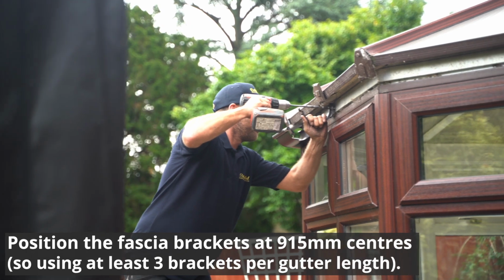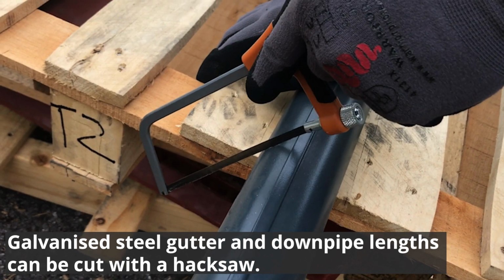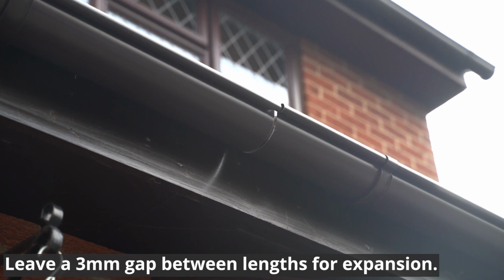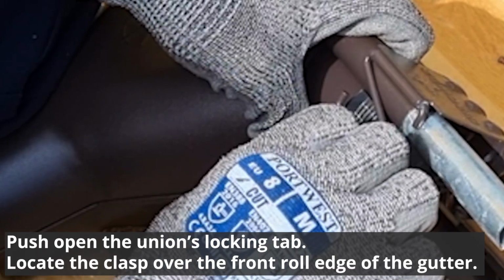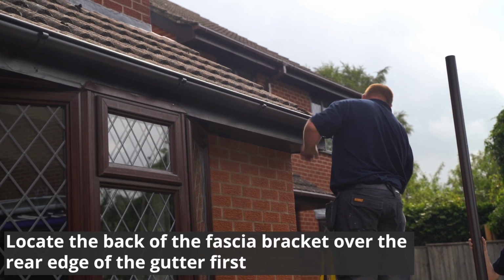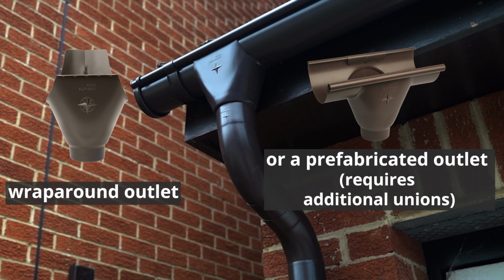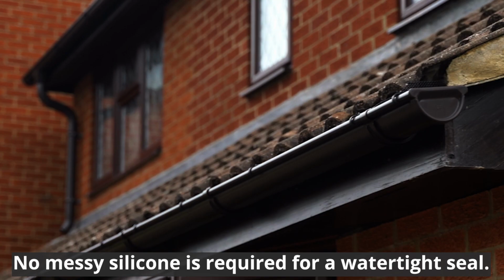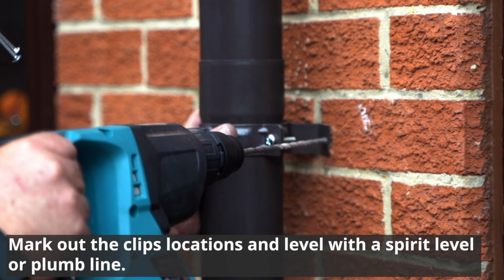Easy to Install Infinity Galvanised Steel Guttering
Infinty Galvanised steel gutter installation

1. Postion the fascia brakets at 915mm centres (so using at least 3 brackets per 3m gutter length)
Allow a slight fall along the run using a string line between first and last brackets
(although this system can be installed level too)

2. Galvanised steel Gutter and downpipe lengths can be cut with a hacksaw.

3. A 'bead connector' comes with every EPDM rubber sealed 'gutter union' used to join two lengths of gutter corners or prefab outlets.
a. Insert the connector halfway into the front roll of each gutter length
c. Locate  'gutter union'  over the back of the gutter
d. Leave a three millimeter gap between lengths to alow for expansion
e. Push open the Union's 'locking tab'
f. then Locate the clasp over the front roll edge of the gutter,
g. pull Union tight to the Gutter and push the clasp down to squeeze shut
Finally, fold the 'locking tab' over the clasp to secure the clasp closed

4. Locate the back of the fascia bracket over the rear edge of the gutter first
then pull the front of the fascia bracket up and over the front roll of the gutter

5. Choose between the wrap around Outlet or a pre-fabricated outlet (note this option requires additional unions)

6. To install the push Fit Stop end with EPDM Rubber seal first match the front bead edge of the gutter to one 'ear' of the stop end and push the gutter in all the way around to the other 'ear'
Note: this rear rear can either be folded back out of the way or snipped off

7. No messy silicone is required for a watertight seal

8. The downpipes should be installed using at least two pipe clips per three meter length
9. Mark out the Clips location and level with a spirit level or pumb line